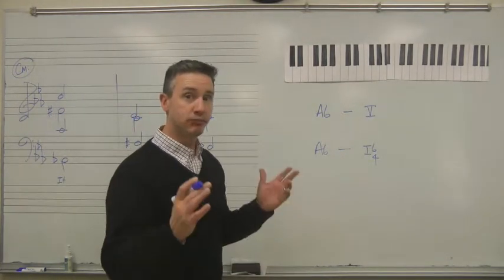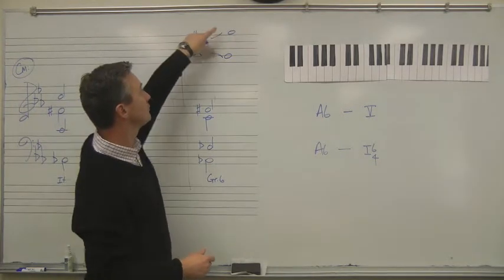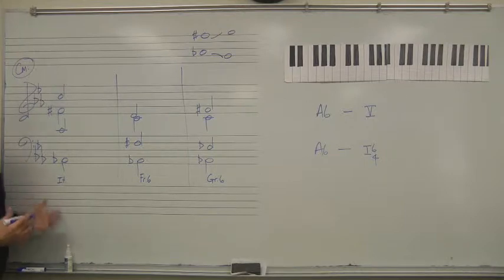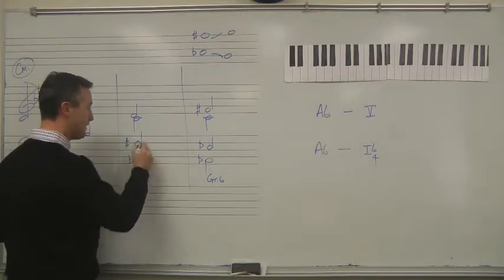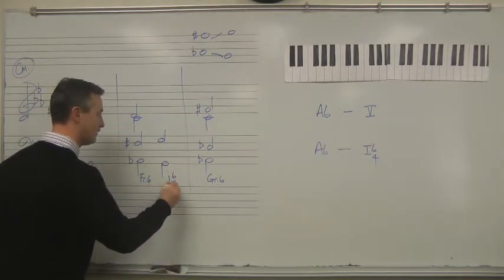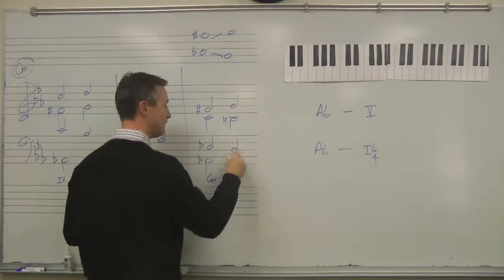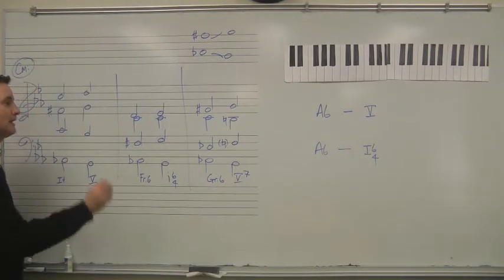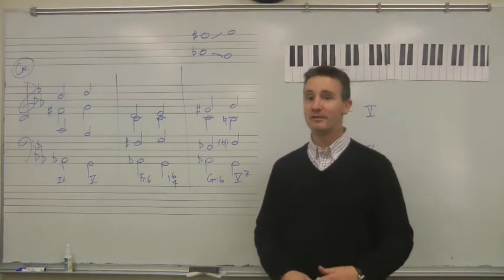Theory By Bach 24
Lesson Twenty Four Augmented Sixth Chords 2